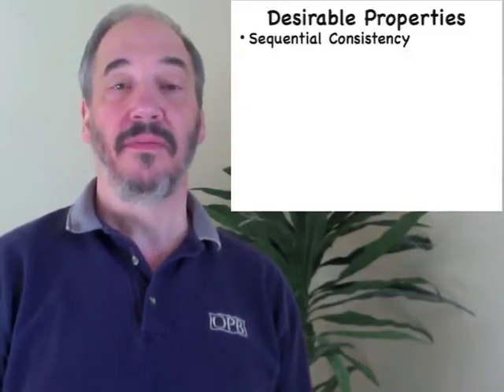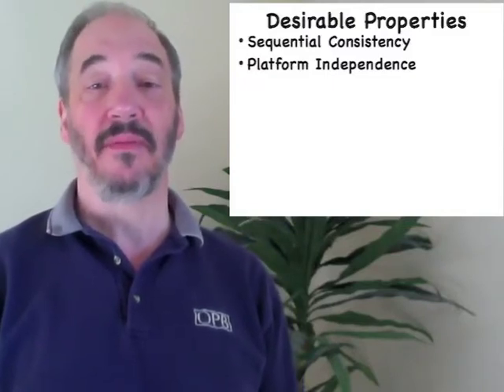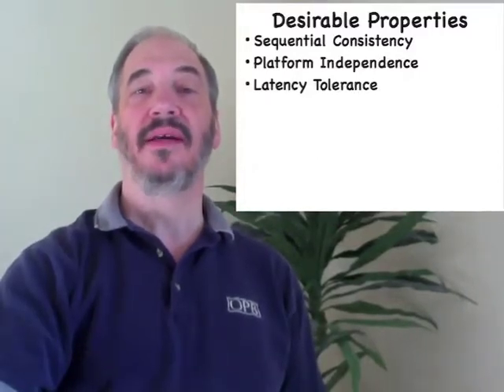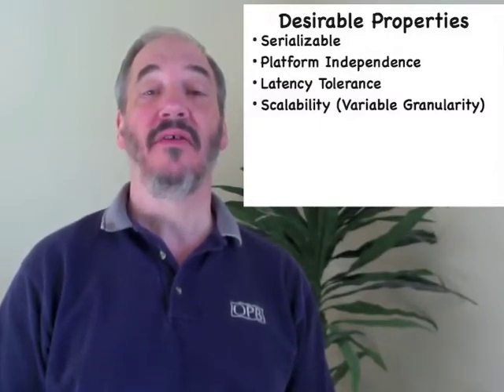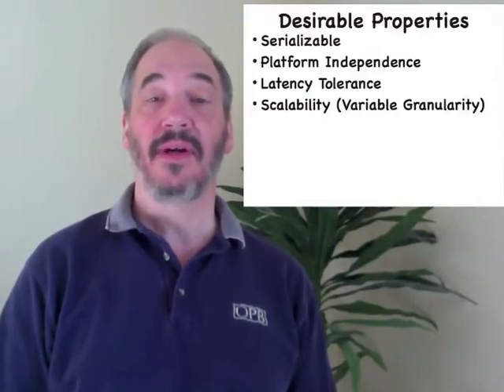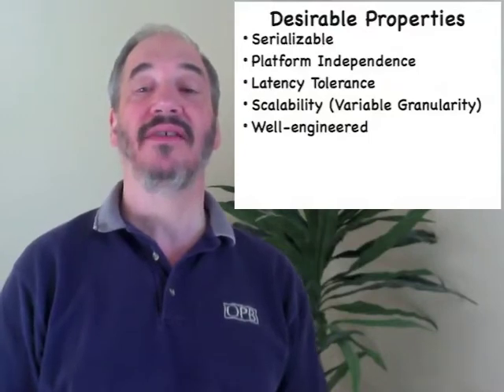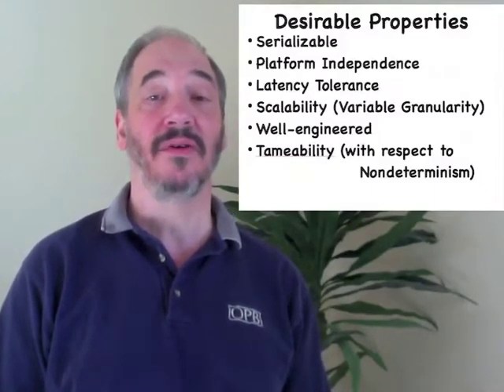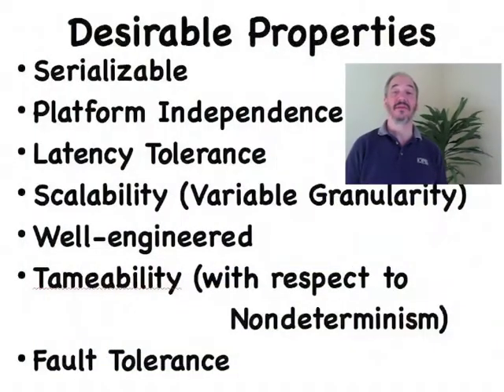Scalable Planning book: Introduction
This is the first of a set of videos describing the chapters of the book "Scalable Planning: Concurrent Action from Elemental Thinking" by its author, for those wanting to know what to expect and/or to augment each chapter while reading.  This first video covers the first chapter, "Introduction", which motivates the rest of the book and provides an overview of the approach used therein.